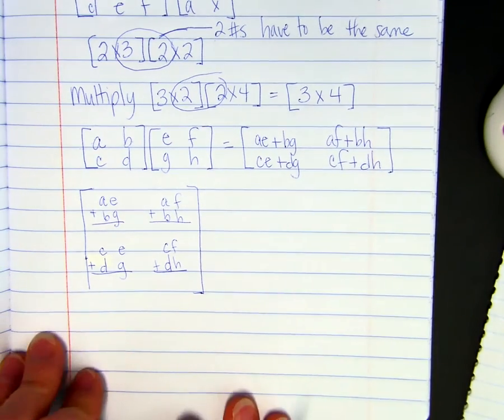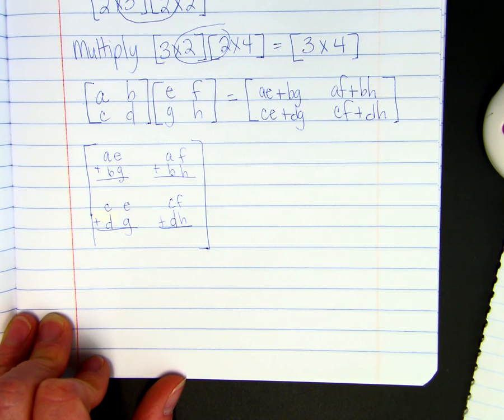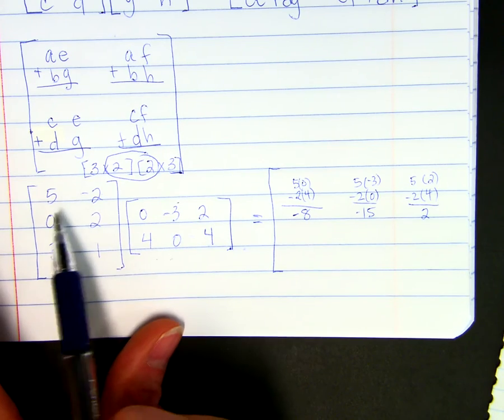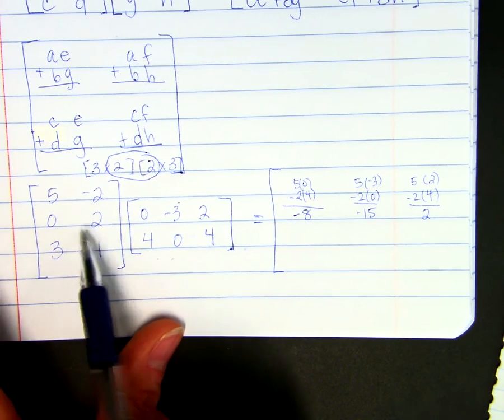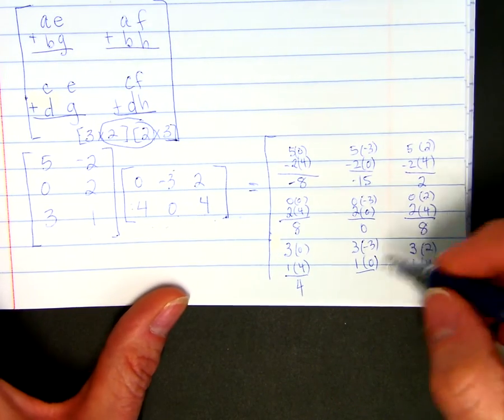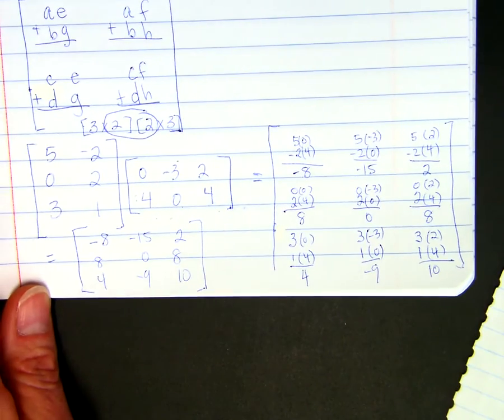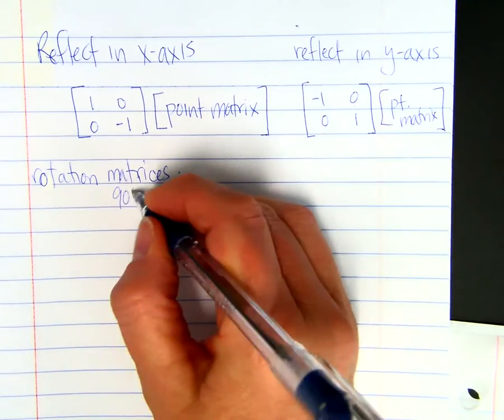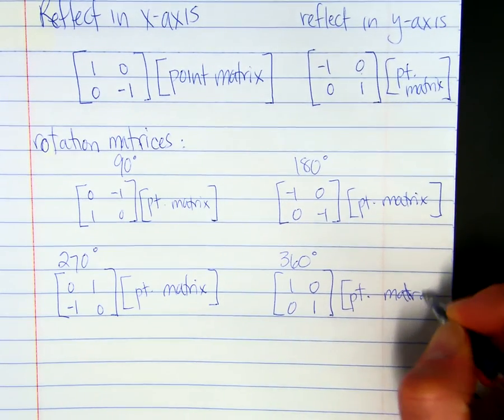Rotations and Reflections in the Coordinate Plane